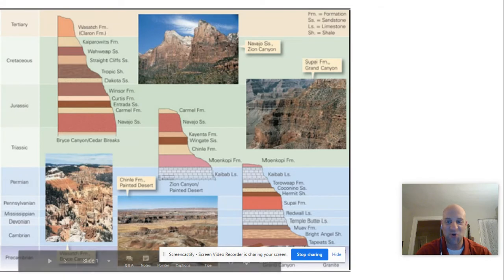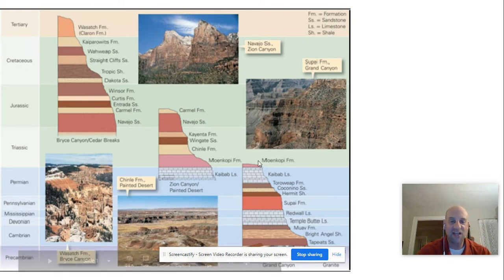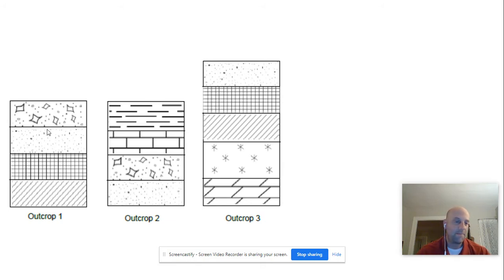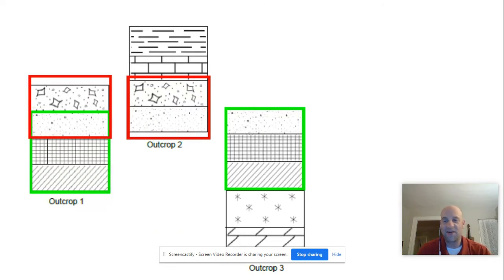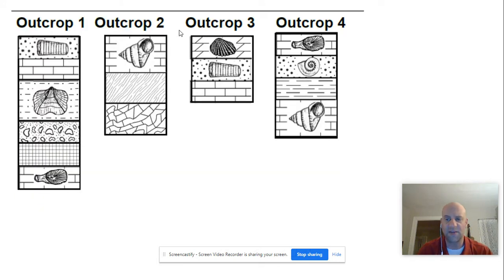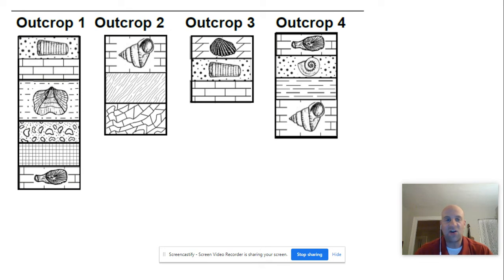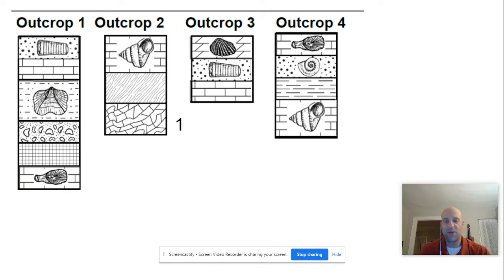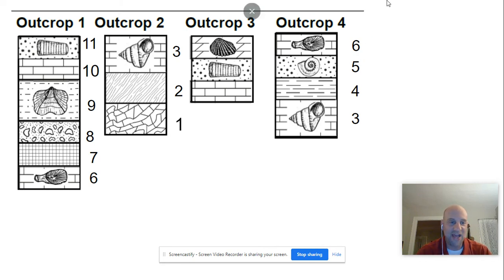Correlation | New York State Regents Earth Science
Techniques for correlation | Geologic Time and Earth History